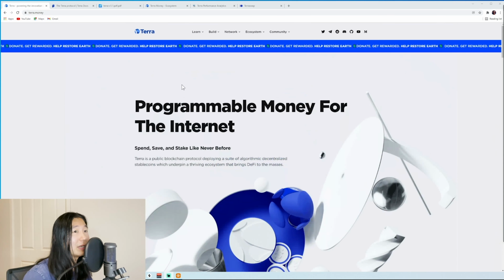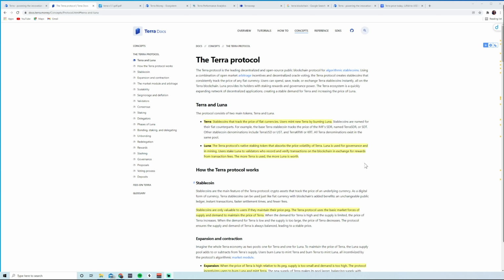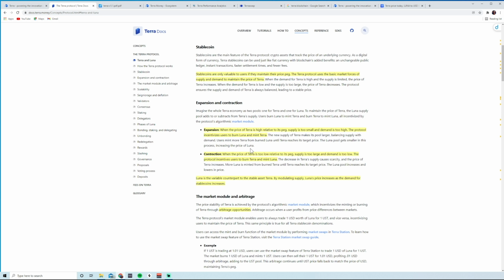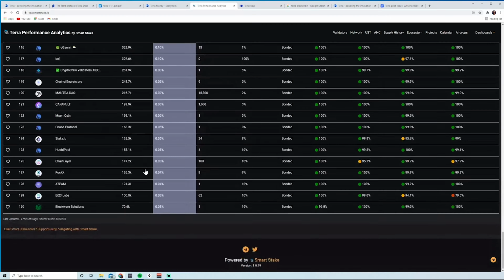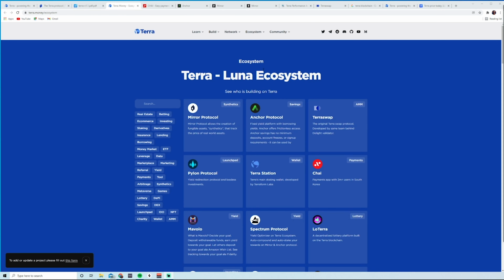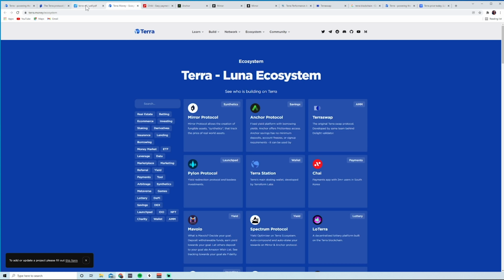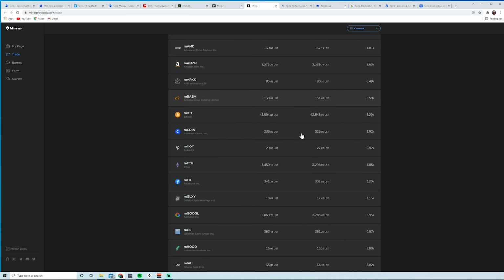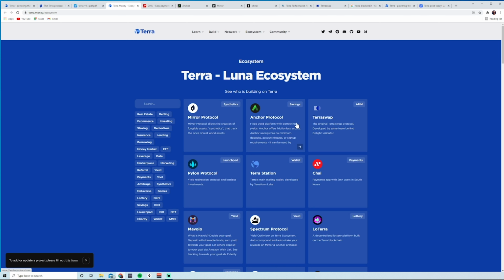Terra Luna Token Review - The Stablecoin Adoption Ecosystem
Welcome back to the channel guys.  This video dives into the Terra Luna Ecosystem and reveals why this their stable coin assets could lead to massive adoption and gains for Luna.